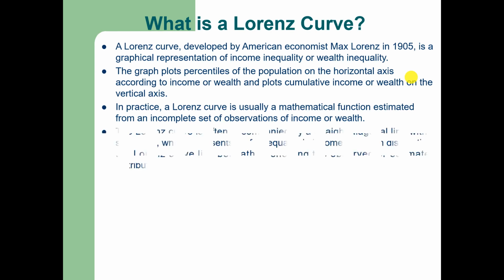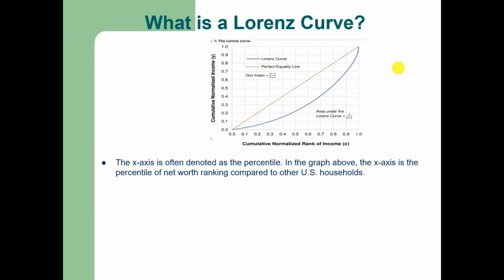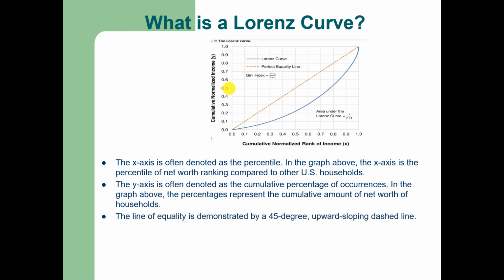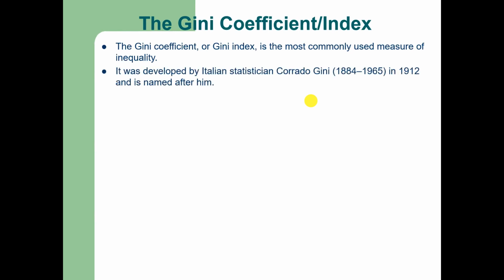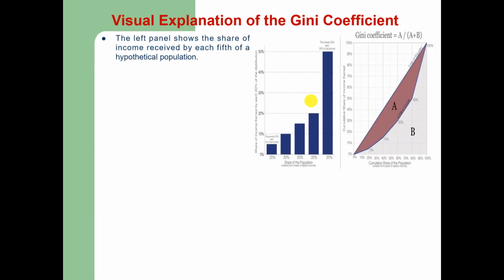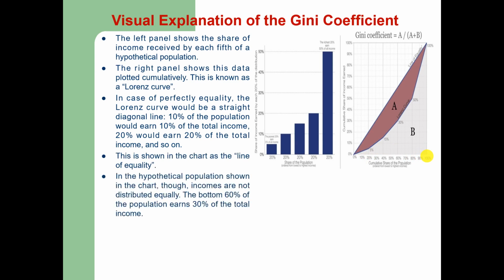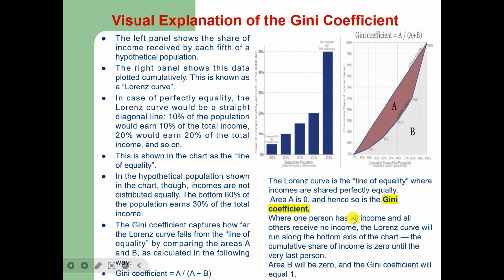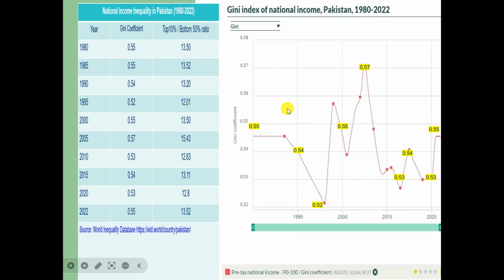494: Lorenz Curve and Gini Coefficient